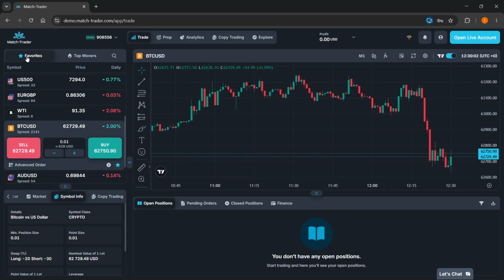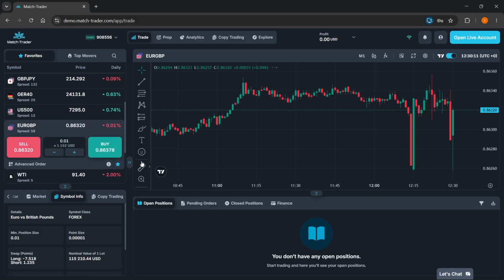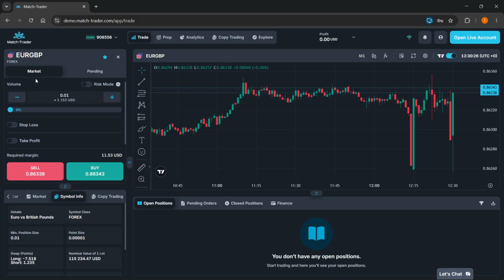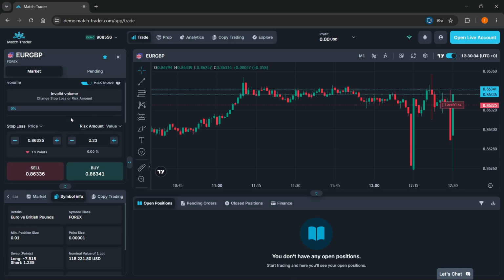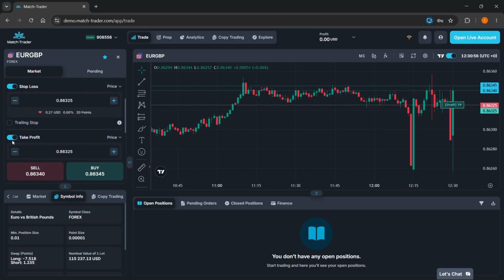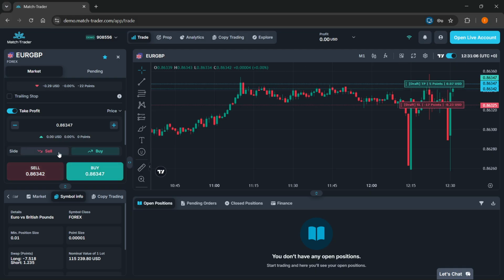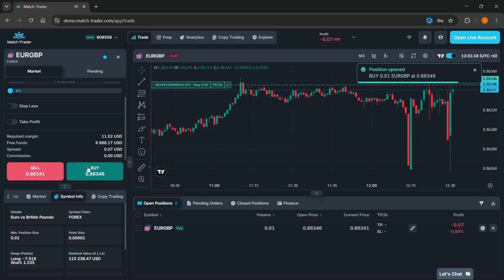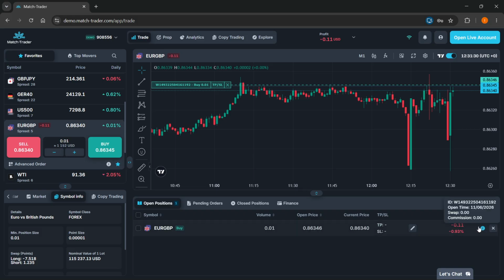How To TAKE An ADVANCED ORDER TRADE On Match Trader (QUICK & EASY) 2026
In this video, I'll show you how to take an advanced order trade on match trader. This is a full guide on how to utilize advanced order features to enhance your trading strategy in 2026. In case you've been trying to execute advanced trades using match trader, this is the video you need to see!